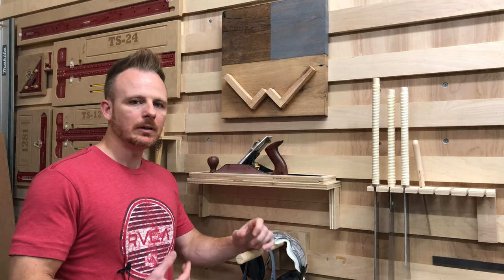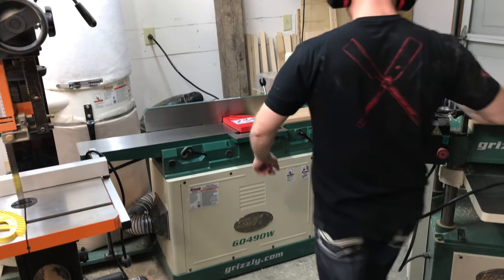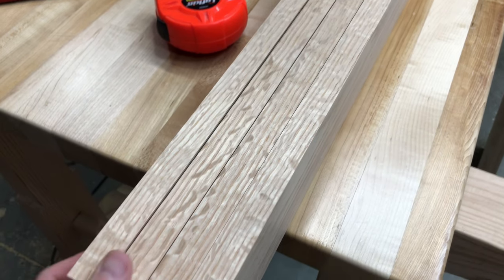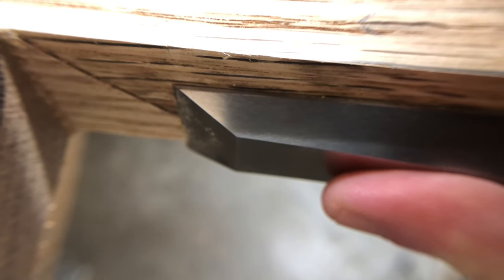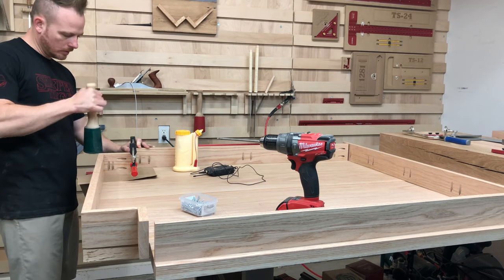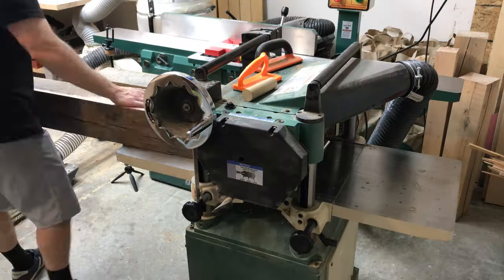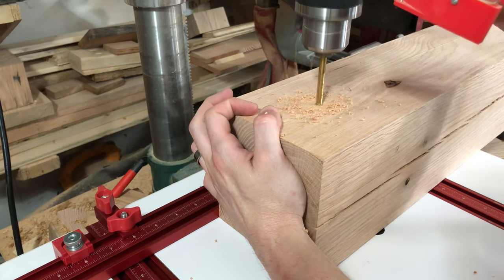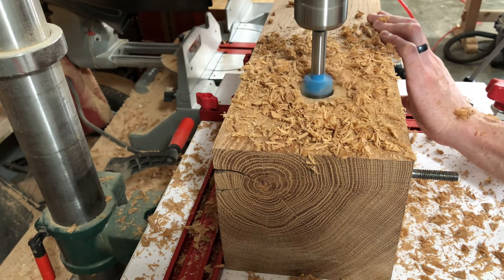Farmhouse Table Part 2 - Aprons and Legs // How To - Woodworking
Welcome to the second installment of the Modern Farmhouse dining table. In this second video we are finishing up the aprons and legs. These two items were some of the slowest parts in the build but it's satisfying to see the table come together at this point and it really starts to take shape. I'm still amazed at how you can take a couple 8/4 pieces of lumber and turn them into exact dimensional pieces, all the same size. I'm of course talking about the aprons, supports, whatever you want to call them.

Stepping back for a minute I started by cutting the corners of the table top to fit the legs as well as cutting the table ends to make them flush and clean. After the aprons were fully milled I began to cut each piece to fit the outline of the table. The plans call for a 1 inch inset on the outer edge which I think gives the table a nice look. You'll see during the reveal. I put 2 supports perpendicular to the side  in the middle of the table for added support as well as all along the length of the table bottom. I specifically made the end grain visible for the middle supports to give the table an extra bit of craftsmanship.

**If you are worried about wood movement when working with Pocket Holes, specifically on the aprons that run perpendicular to the top, to compensate for wood movement, set your depth collar on the drill bit so you barely drill though the edge of the apron and this will create a larger hole for the screw shank and create a floating top effect. After driving the screws and tightening, back off 1/4 of a turn.

After the aprons were complete and installed I continued to mill the legs. I say continue because this was a long process to get the proper dimensions.The legs were first milled at the planer and this was because they were very very rough and I've worn down my carbide inserts before working with the table top wood. Once they were cleaned up at the planer, it was then to the jointer for square milling then back to the planer to make faces parallel.

Once the legs were in good shape and to the correct dimensions I began preparing them with the attachments that would be used. One face of each leg would receive a hanger bolt, the other a T-slot where a bolt with washer would sit behind the slot providing the anchor to secure the leg to the corner apron. If you have an questions on how to install a hanger bolt, let me know. If you are driving thick bolts like I was, it's quite a workout indeed. I drilled holes for both the hanger bolt and the t-slot on all 4 legs. The hanger bolt was driven in with 2 wrenches producing friction with two nuts tighten against each other, then I just continued to turn clock wise while keeping the nuts tights.

For the T-slot, I drilled a larger hole offset from the desired attachment location on the leg and then routed a slot in line with the location to ensure the bolt would line up with the apron hole. Once the legs were done, it was time for a dry fit. Perfect fit! I had to do a little tweaking on one hole in the apron in order to fit the bolt for one t-slot hole but once that was done, everything fit nicely.

My wife was ecstatic and insisted on a dry fit of the table in the dining room, so I agreed. We needed to see what it would be like to lift this table, It's heavy to say the least but that's the beauty of it, a table that will last a lifetime despite all the family wear and tear. I hope you enjoyed video two, let me know what you thought!

►TOOLS&Materials USED:

Ryoba 9 1/2 " Japanese Saw

WoodPeckers Precision Woodworking tools 1281R Woodworking square

Makita BO5041K 5-Inch Random Orbit Sander Kit

Milwaukee Miter Saw

TiteBond II Glue

Milwaukee 2897-22 M18 Fuel 2-tool Combo Kit

Lufkin L625SCTMP 1-Inch by 25-Feet Hi-Viz Self Centering Orange Power Return Tape

Wood Is Good WD205 Mallet, 18-Ounce

Bessey 3 3/4 inch K Body Revo Fixed Jaw Parallel Clamps

Woodpeckers Mini Square

Hard-To-Find Hanger Bolts, 3/8-Inch